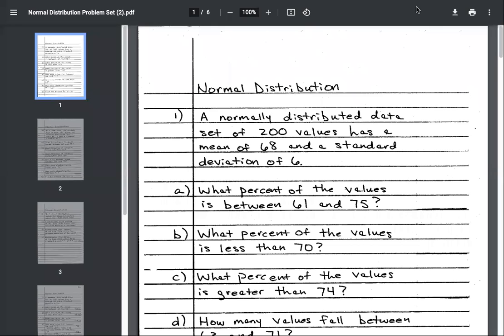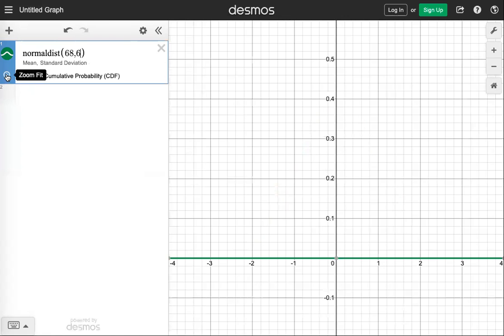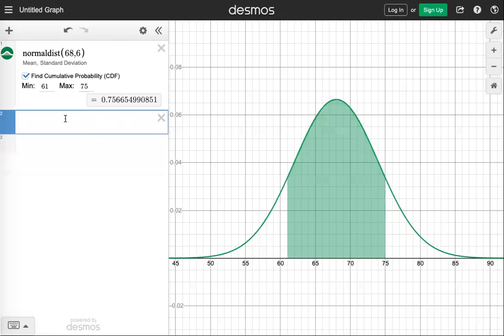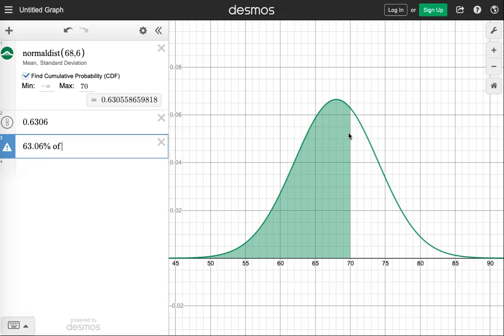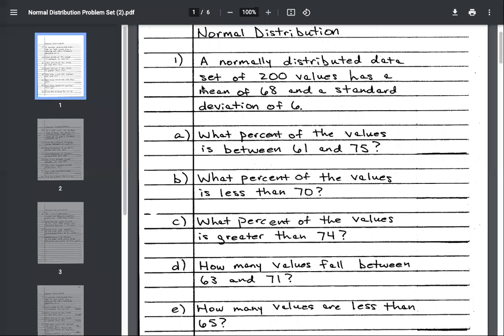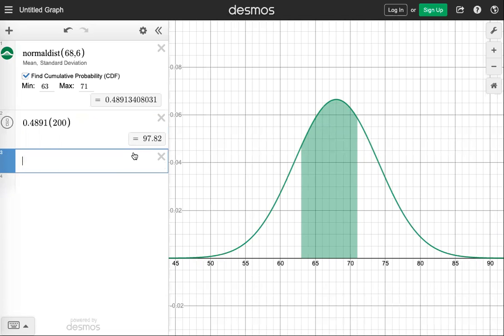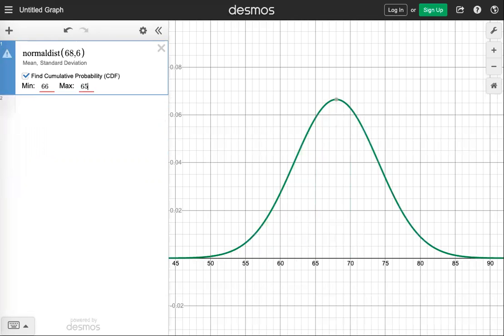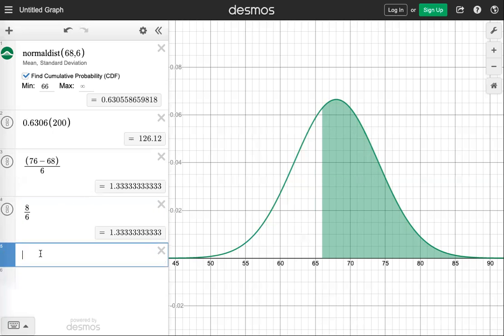Using the Normal Distribution to find Percentages | Problem Set Part 1 | Algebra 2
Using the Normal Distribution to find Percentages
Problem Set Part 1
Algebra 2